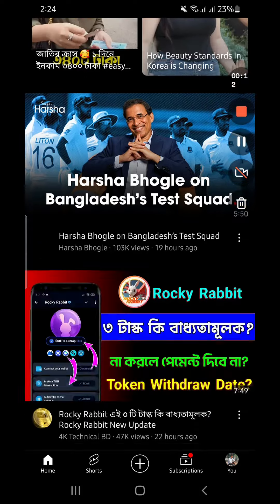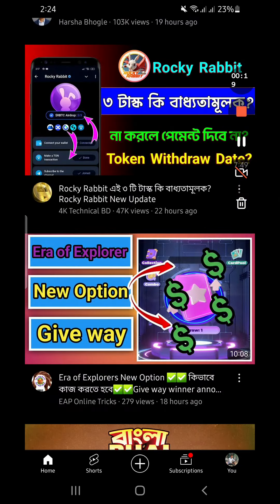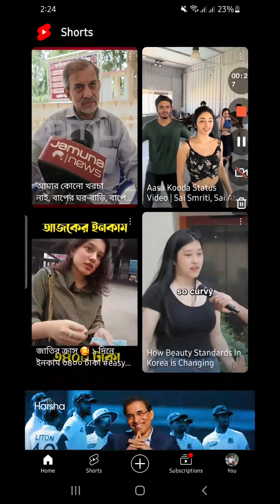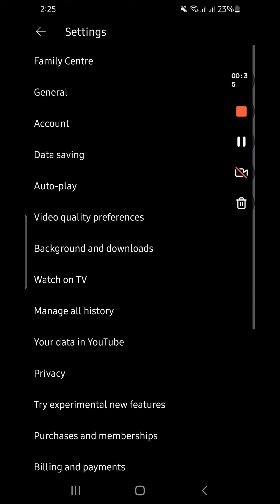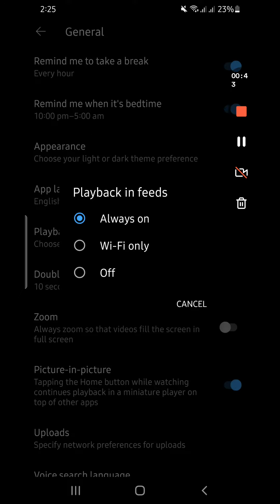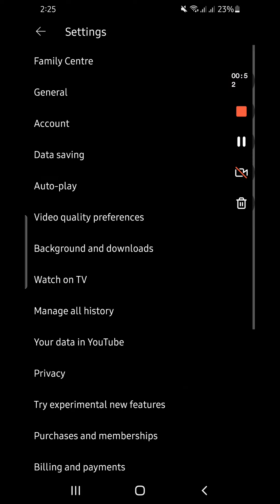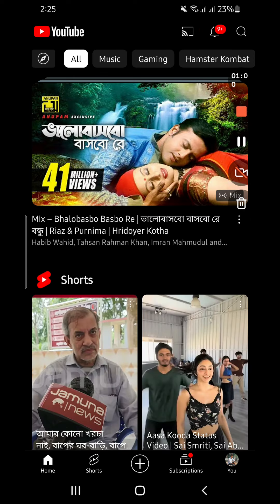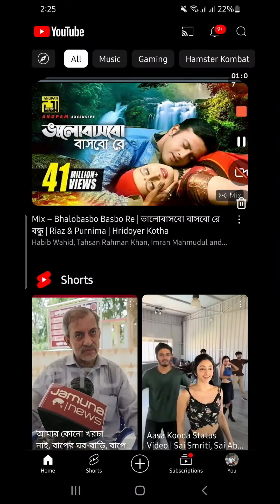How To Turn Off Autoplay On YouTube Homepage Full Guide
Hello, in this video you'll find out how to turn off autoplay on youTube homepage.